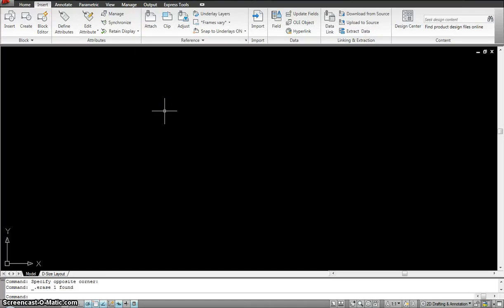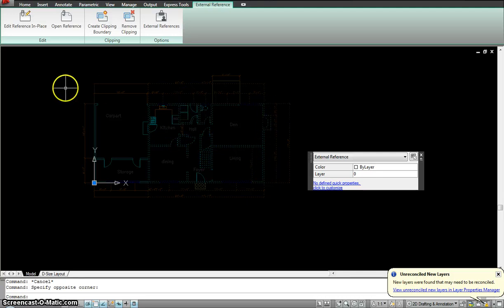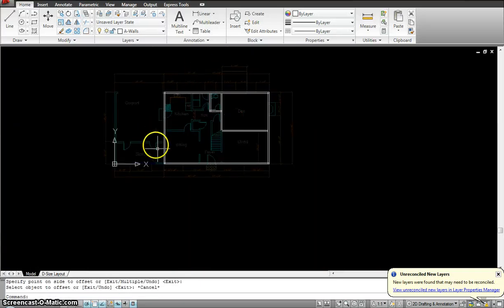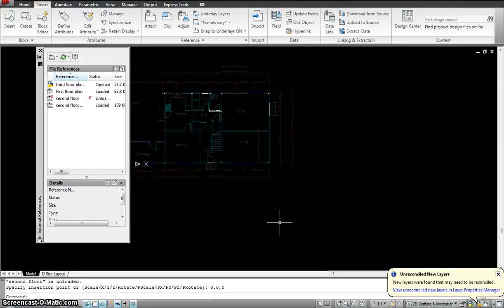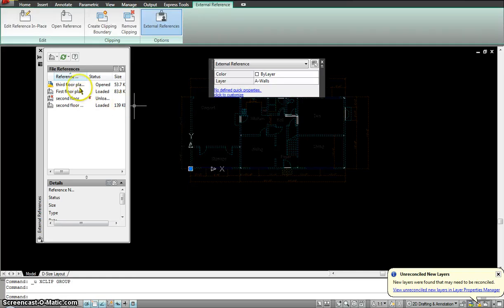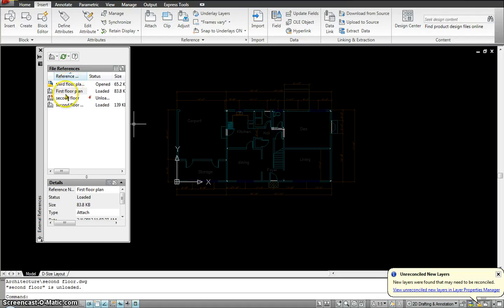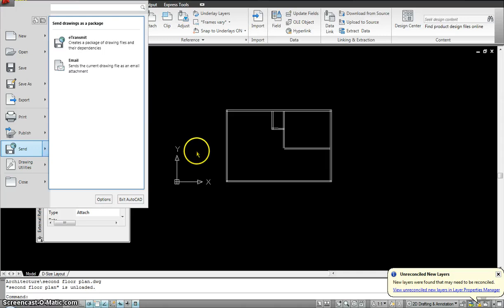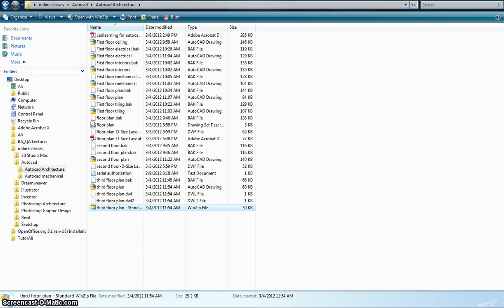Autocad working with External References- Part 3.mp4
REFEDIT REFEDIT Edit an external reference in place
XA XATTACH Opens select reference file dialogue for attaching Xref
XB XBIND Opens Xbind dialogue - allows import only of symbols etc
XC XCLIP Create a border in an xref to hide outside area
XOPEN XOPEN Opens a selected xref in a new window